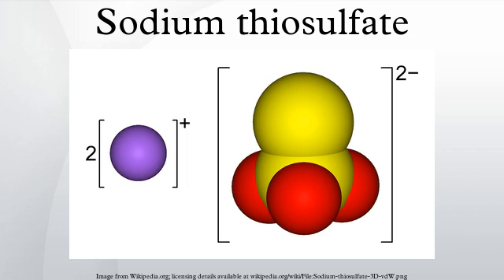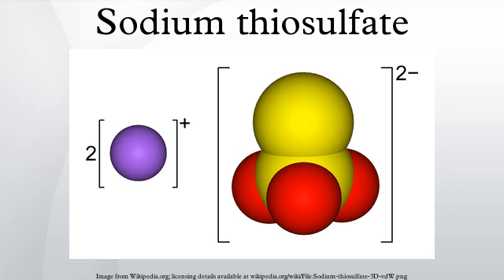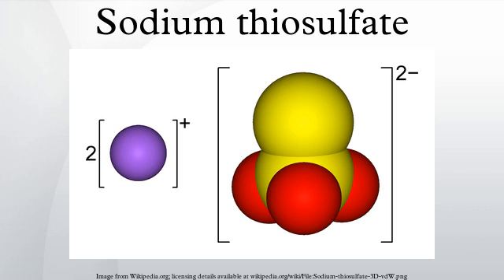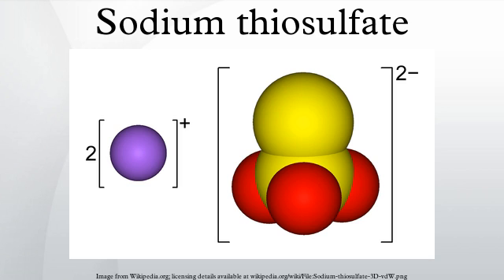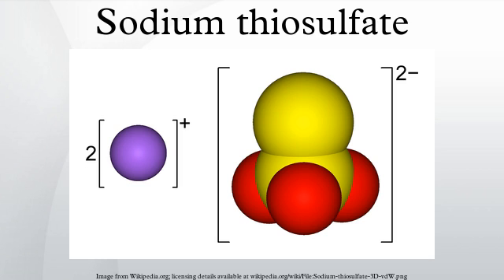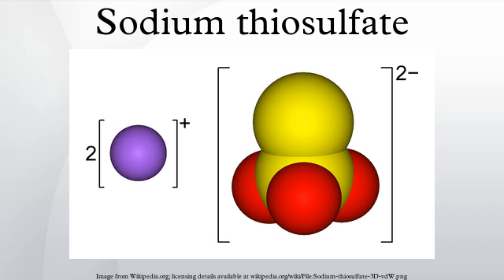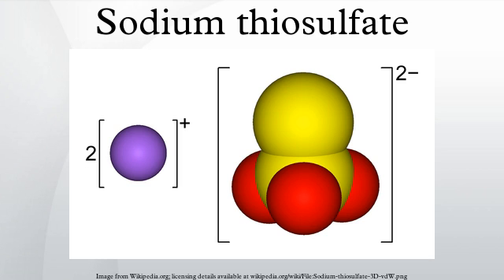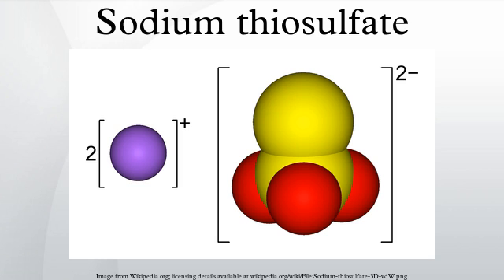Sodium thiosulfate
Sodium thiosulfate (Na2S2O3), also spelled sodium thiosulphate, is a colorless crystalline compound that is more familiar as the pentahydrate, Na2S2O3·5H2O, an efflorescent, monoclinic crystalline substance also called sodium hyposulfite or “hypo.”
The thiosulfate anion is tetrahedral in shape and is notionally derived by replacing one of the oxygen atoms by a sulfur atom in a sulfate anion. The S-S distance indicates a single bond, implying that the sulfur bears significant negative charge and the S-O interactions have more double bond character. The first protonation of thiosulfate occurs at sulfur.